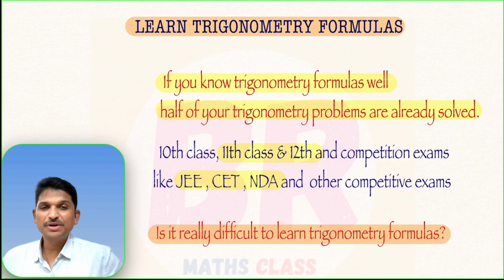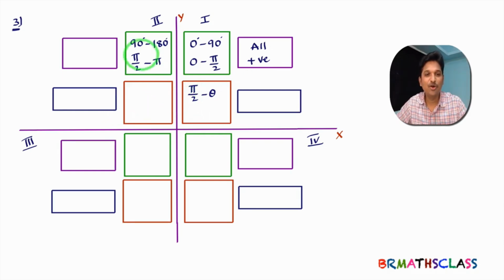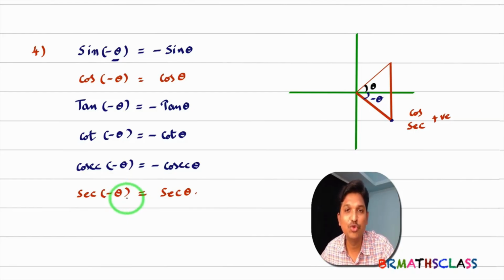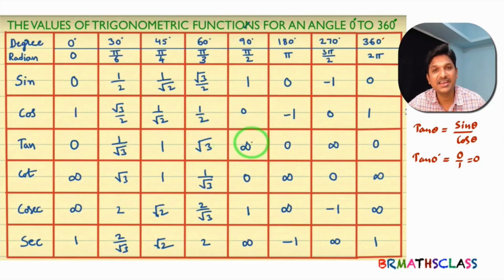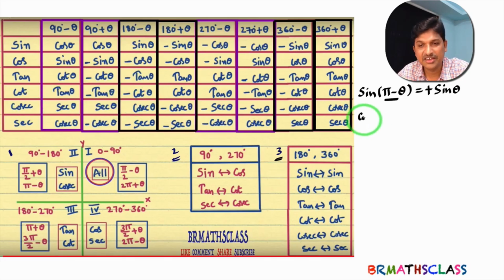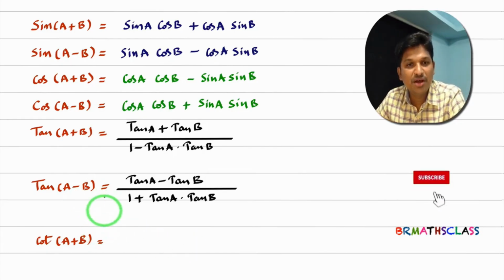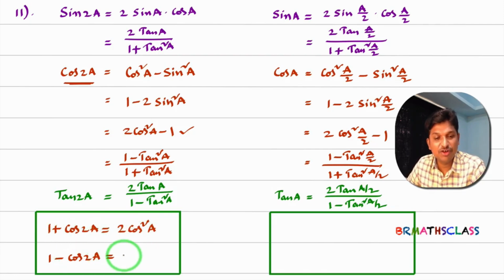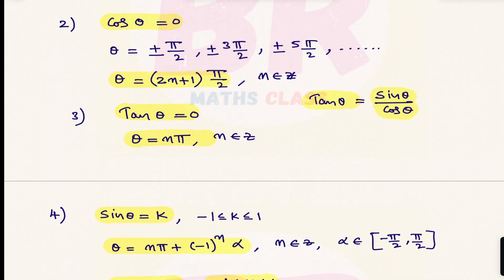TRIGONOMETRY FORMULAS MADE EASY || LEARN TRIGONOMETRY FORMULAS EFFORTLESS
CLASS 11

5. COMPLEX NUMBERS

6. LINEAR INEQUALITIES

8. BINOMIAL THEOREM

9. SEQUENCE AND SERIES

10. STRAIGHT LINES

11. CONIC SECTION

12. 3D GEOMETRY

13. LIMITS AND DERIVATIVES

14. MATHEMATICAL REASONING

15. STATISTICS

16. PROBABILITY

CLASS 12

1. RELATIONS AND FUNCTIONS

2. INVERSE TRIGONOMETRIC FUNCTIONS

3. MATRICES

4.  DETERMINANTS

5. CONTINUITY AND DIFFERENTIABILITY

6. APPLICATIONS OF DERIVATIVES

7. INTEGRATION

8. APPLICATIONS OF INTEGRATION

9. DIFFERENTIAL EQUATIONS

10. VECTOR ALGEBRA

11. THREE DIMENSIONAL GEOMETRY

12. LINEAR PROGRAMMING

13. PROBABILITY